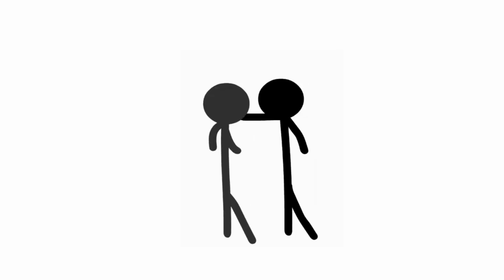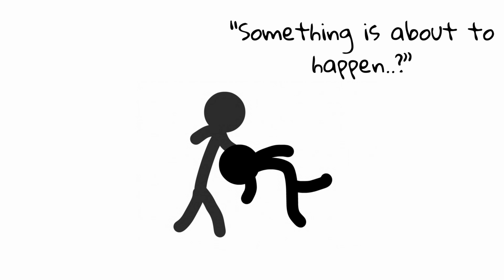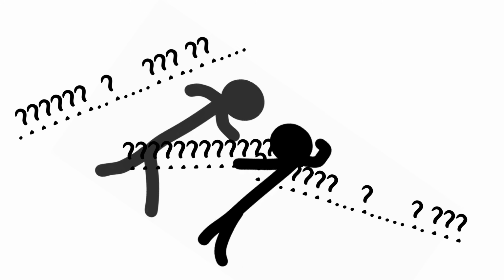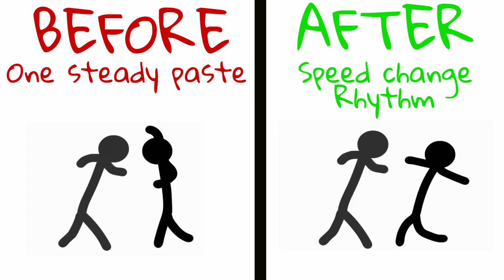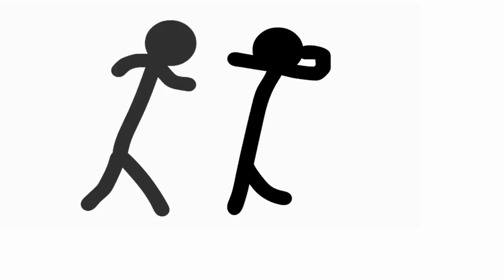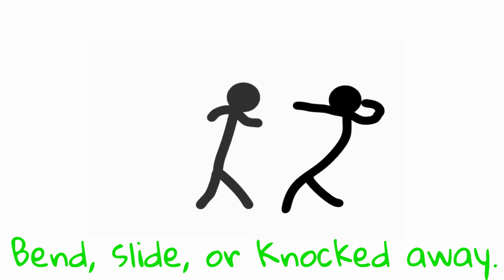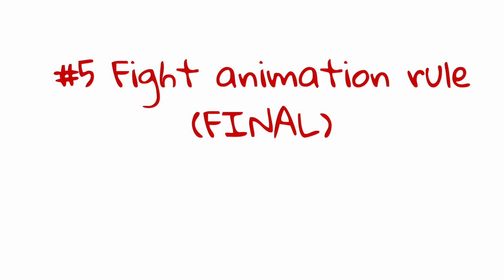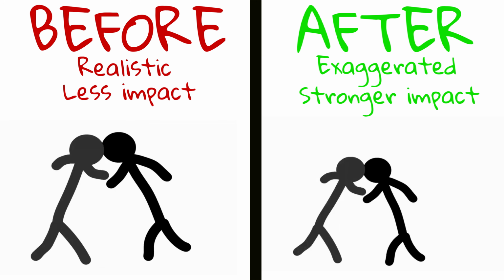How To Animate Fight Scenes (Fight Animation Basics)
Want to learn how to animate fight scenes?

In this video, I break down the fight animation basics every animator should know, including anticipation, speed change, impact, reaction, and exaggeration.

You’ll learn why strong fight animations are not just about punches and kicks, but also about how the attack is built, how the hit lands, and how the other character reacts.

Whether you’re animating stick figure fights, punch animations, or learning animation fundamentals, these tips can help make your fight scenes feel stronger, clearer, and more powerful.

Topics covered:
• Anticipation
• Speed Change
• Impact
• Reaction
• Exaggeration
• Fight Animation Basics
• Stick Figure Animation
• Animation Fundamentals